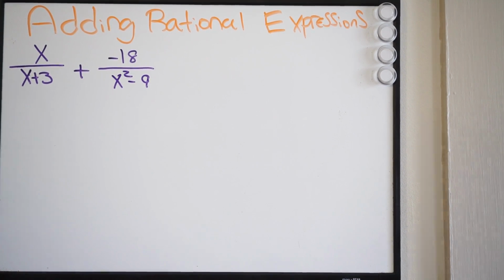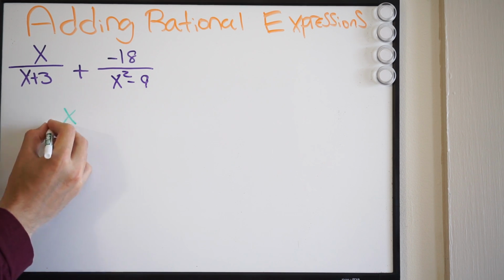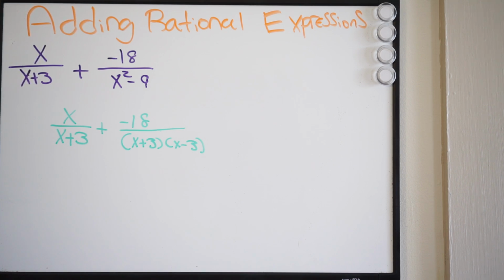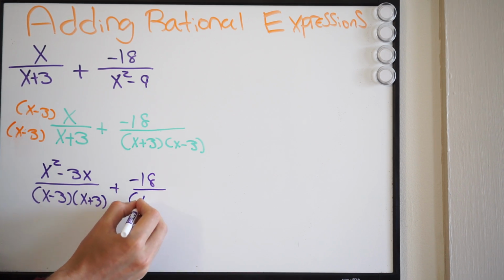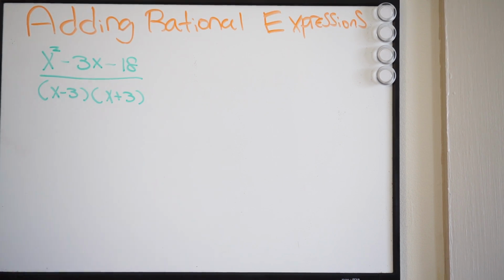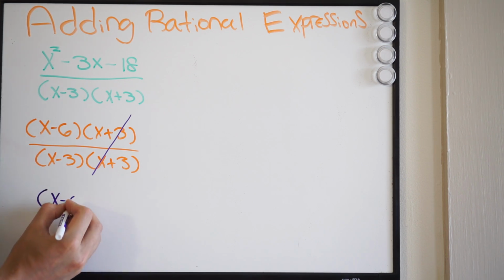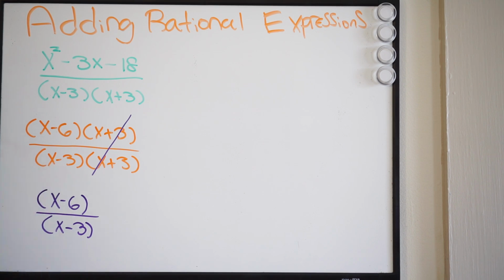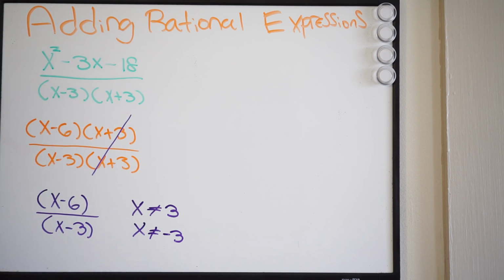Adding Rational Expressions (2 of 2)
Here we talk about how to add rational expressions that do not have the same common denominator.  This is part 2 of 2.